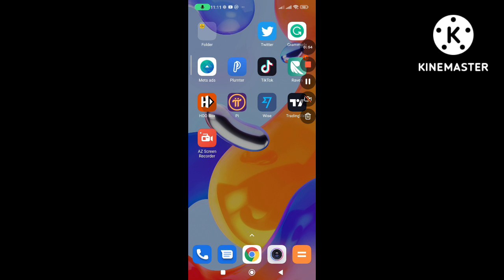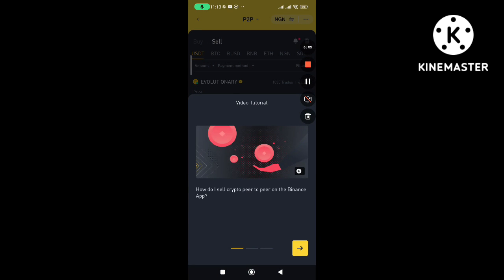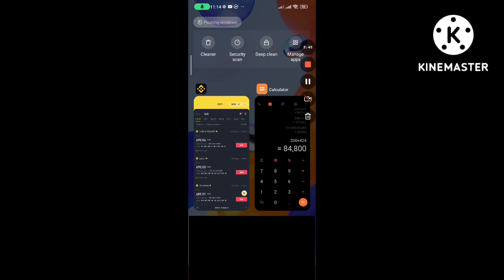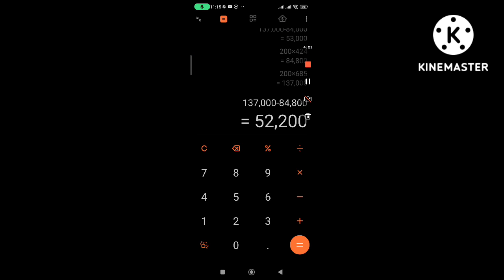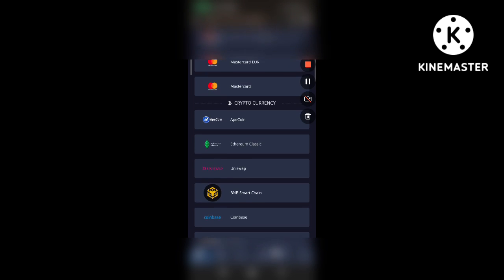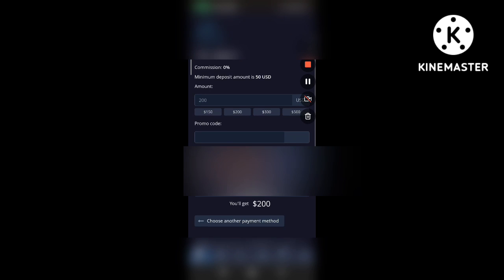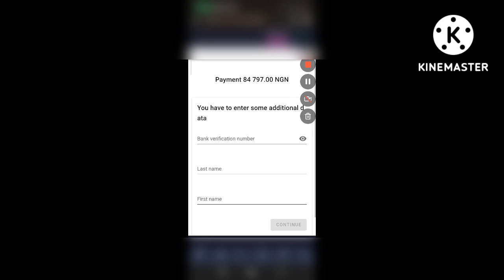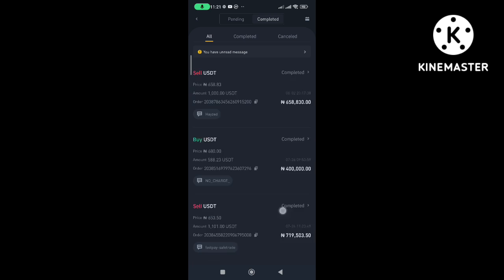Learn How I Am Legally Buying Dollar @ 425/1$ And Sell @ 690/$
Learn how to buy dollars at cheap prices and sell at high prices legally in Nigeria using bank transfer I have been doing this for months now and I have decided to share it with my community members only during this our 3-month intensive FREE training program. to learn use the link below to join my telegram group. this knowledge is free and no one will charge you for it I just can't release it on YouTube so that the company won't stop it or CBN fighting this good news